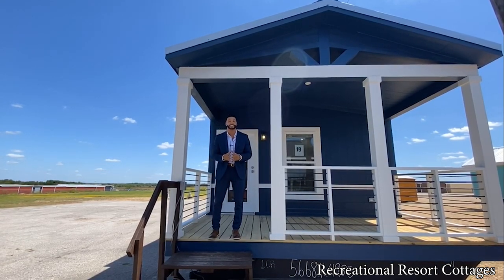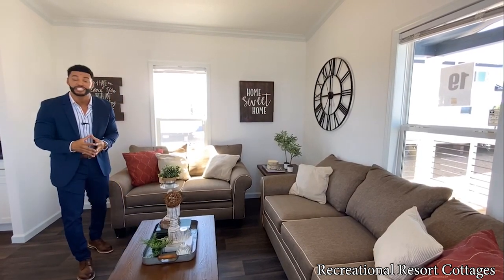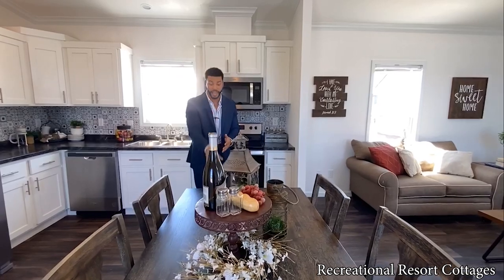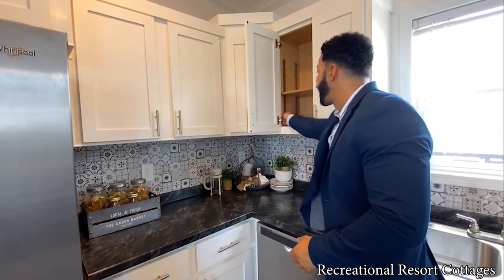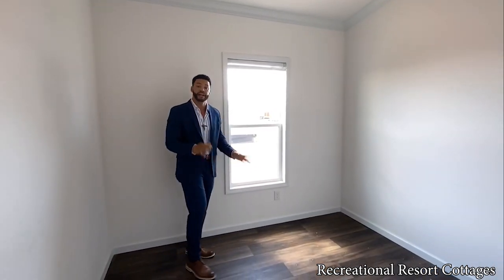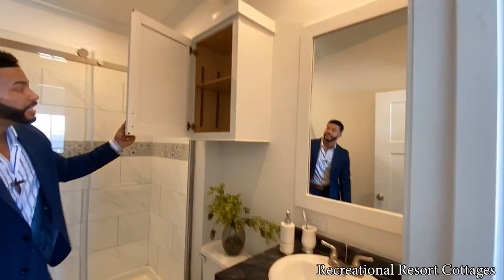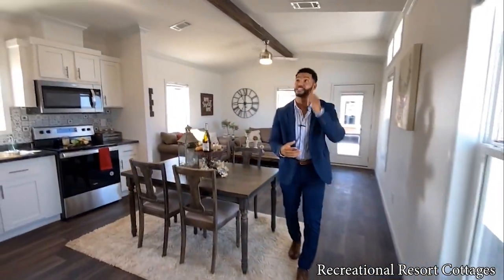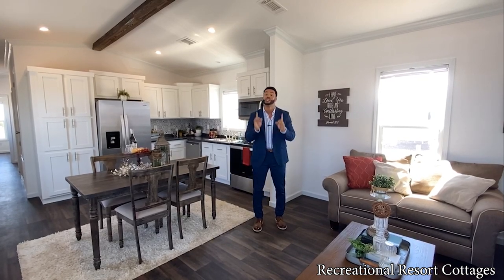NEW DECOR CHOICE in this 758SF 2/1 home PERFECT FOR DOWNSIZING without compromise.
This week Recreational Resort Cottages and Mr. Tiny are featuring the two bedroom, one bath 758SF Benton model from our Innovation series.  Check out the new backsplash option that is featured in this home paired with the stainless steel appliance package.  We added this new decor choice in the tile shower as an accent, as well.  The open floorplan concept of the Benton allows for the use of a dining table or large island - you choose what will work best for you.  The master bedroom will easily accommodate a king size bed and dresser/furniture.  And the living room is spacious with many different furniture placement options.
The Benton is currently on sale for just $90000 including delivery and tiedowns within 100 miles (additional freight charges apply for farther distances), a/c and heat system installed, manufacturer's warranty, plus a 7 year extended service contract.
Please note that prices are current as of the publish date of the video but are subject to change at any time without notice as building and material costs continue to rise at unprecedented rates. for current pricing.
Find more pictures, printable floorplan, VR tours, and option pricing